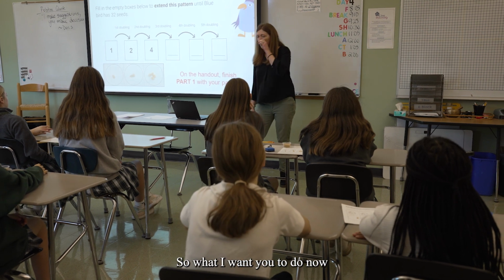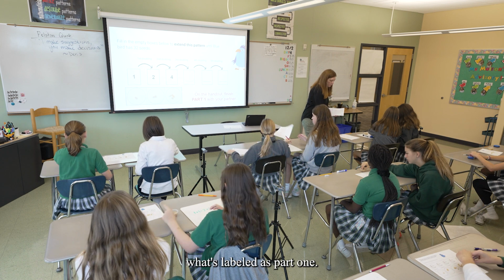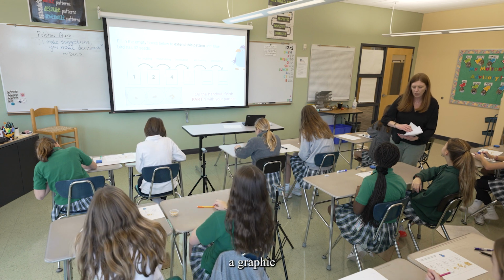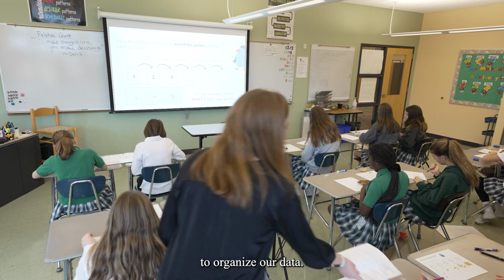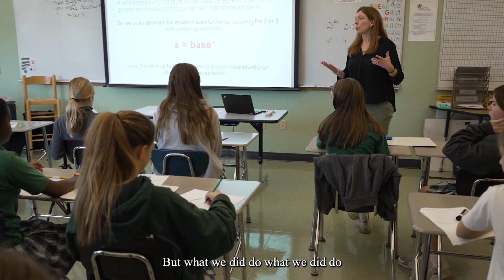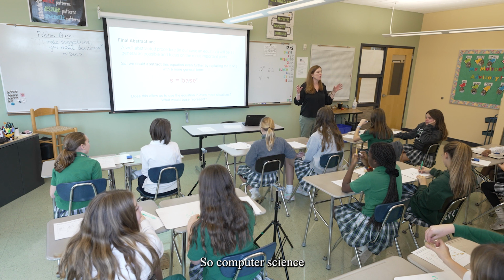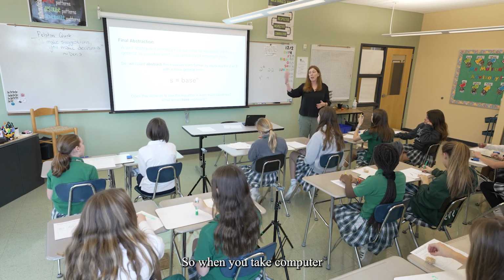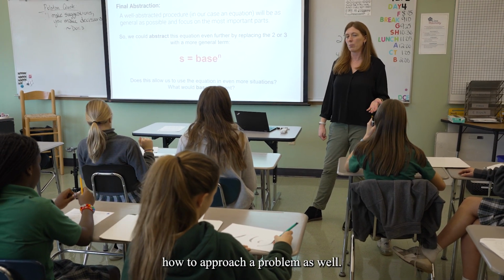Computer Science Connections: Introducing Computational Thinking in Math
In this video, math teacher Becky Smith discusses how computational thinking is a natural fit with math and can support student learning of many concepts.